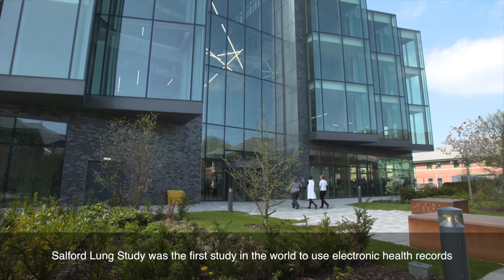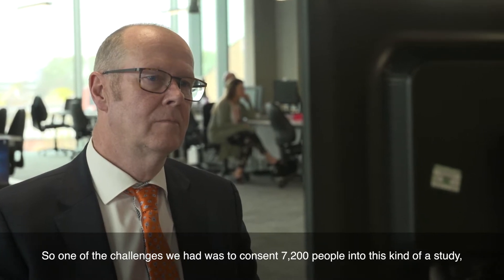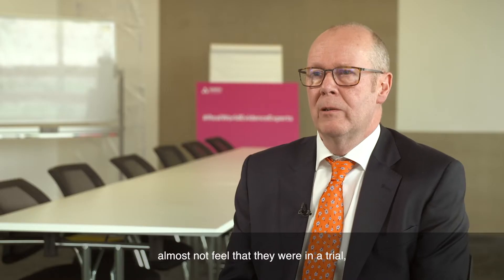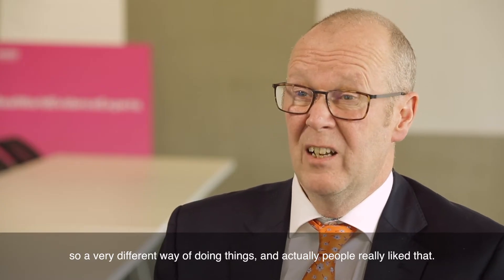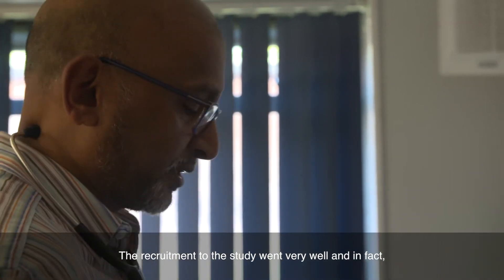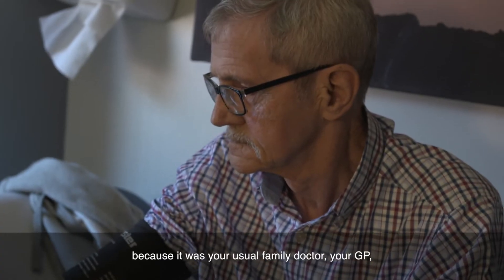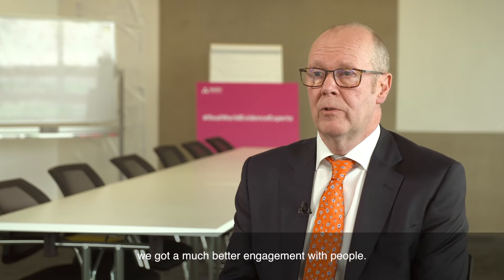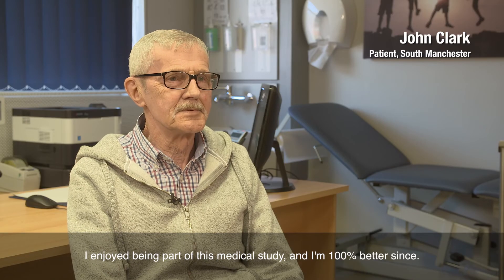Improving treatments for COPD: Salford Lung Study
The Salford Lung Study uses a new approach to clinical trials, monitoring patients in real-time to find out what happens when a new treatment for Chronic Obstructive Pulmonary Disease (COPD) is used in the ‘real world’. By linking together electronic healthcare records from a number of sources across the NHS, it was possible to track over 2,700 patients over a 12 month period to assess the effectiveness of the treatment in an everyday setting, rather than in a more artificial, clinical trial environment. Find out how patient data makes a difference at patientdata.org.uk